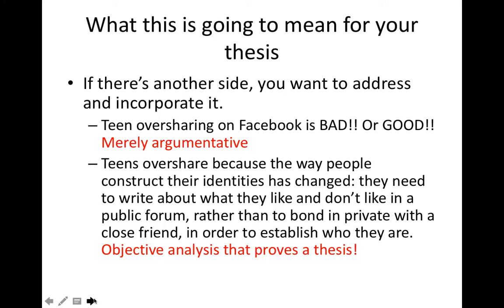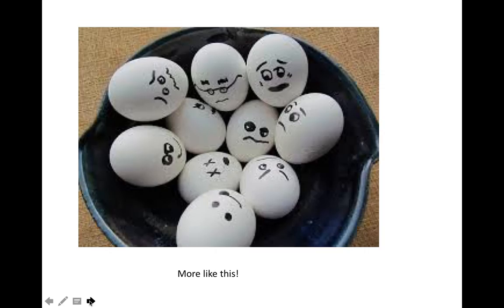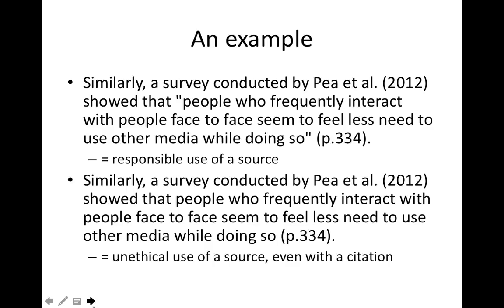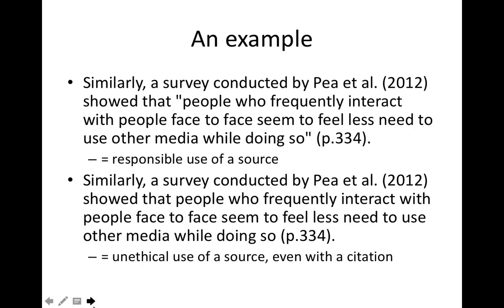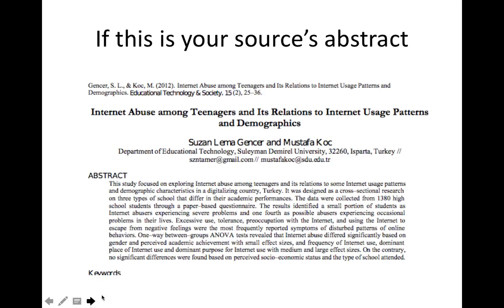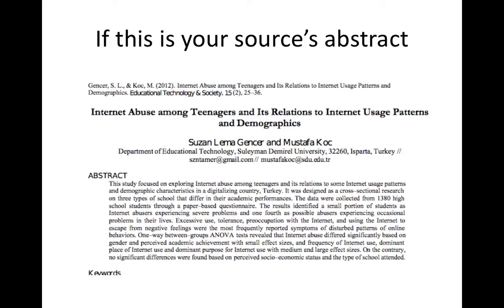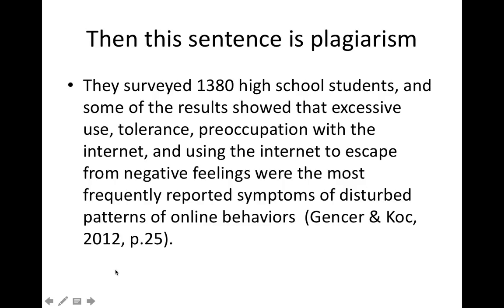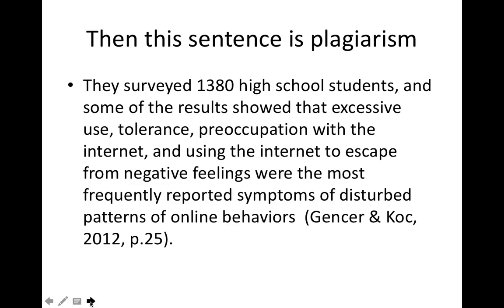Lecture 5 part 1